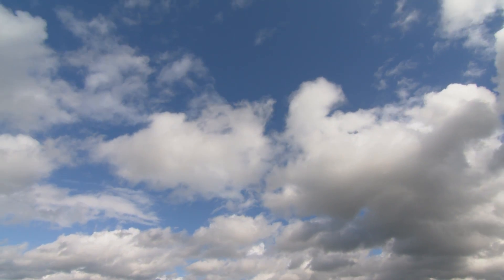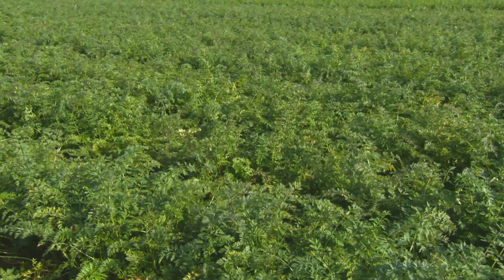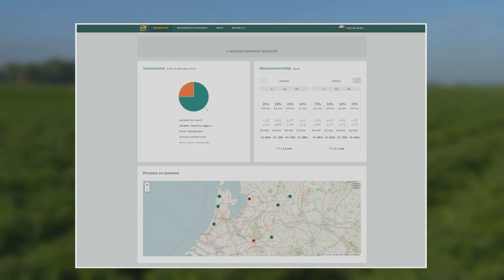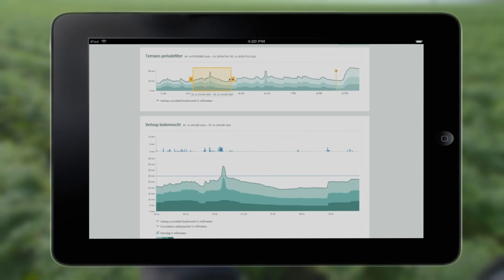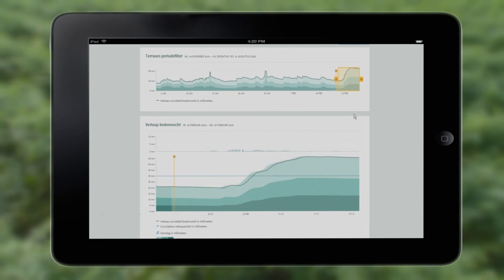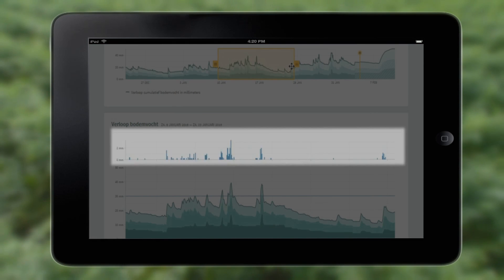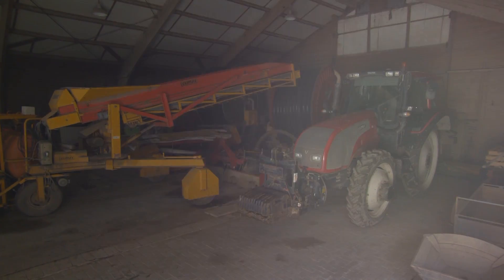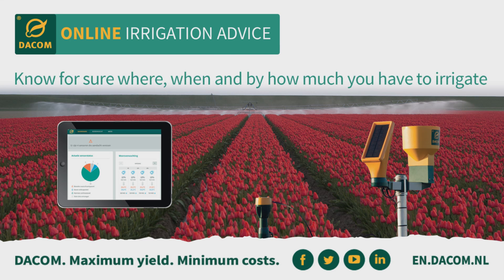Dacom Irrigation-Advice (GB versie)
Aan de hand van sensoren in het veld krijgt de teler informatie over/voor zijn gewas.